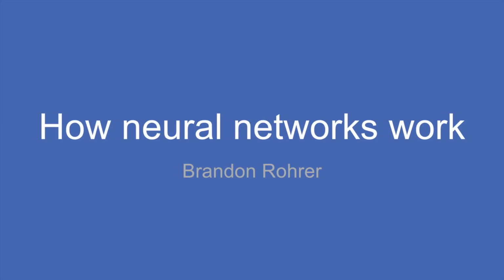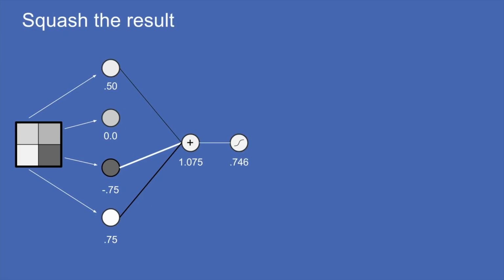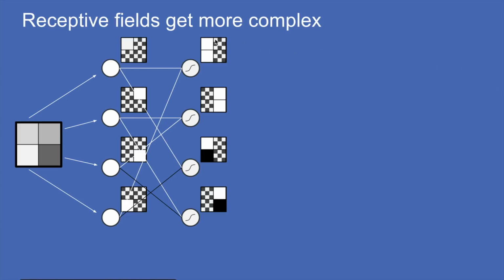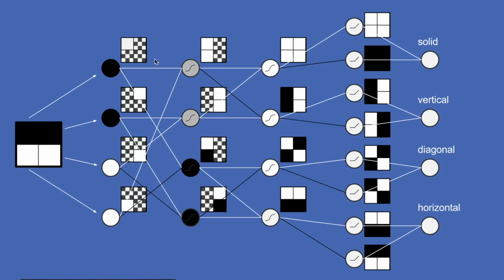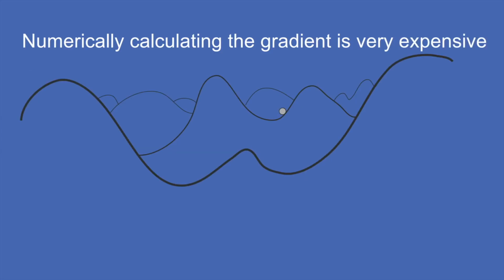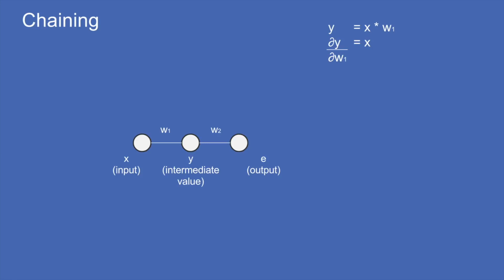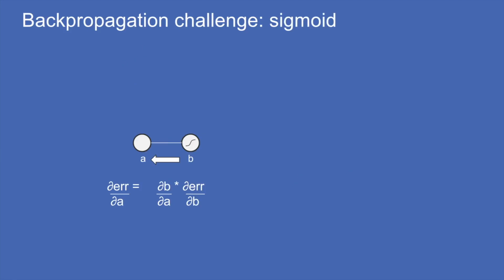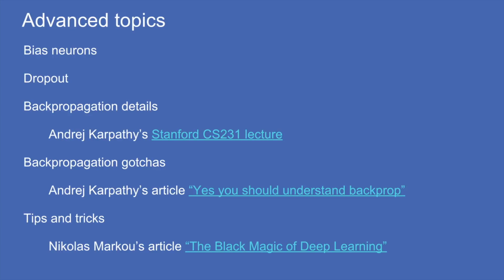Deep Neural Networks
How Deep Neural Networks Work

A gentle introduction to the principles behind neural networks, including backpropagation. Rated G for general audiences.